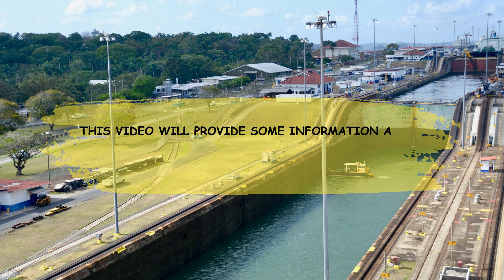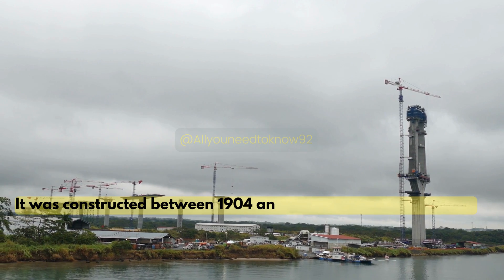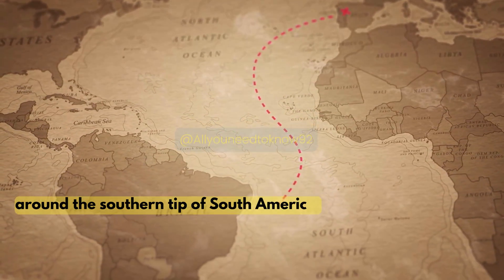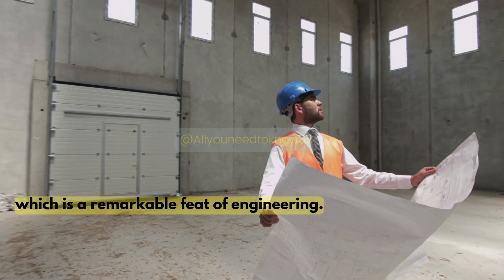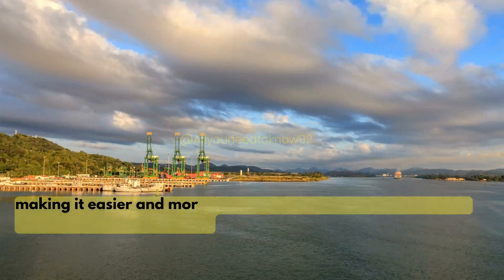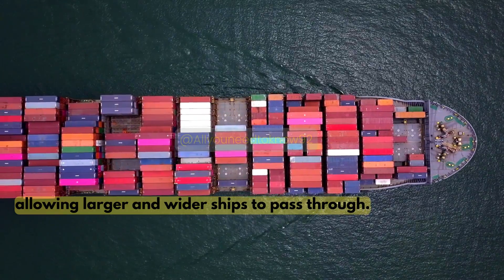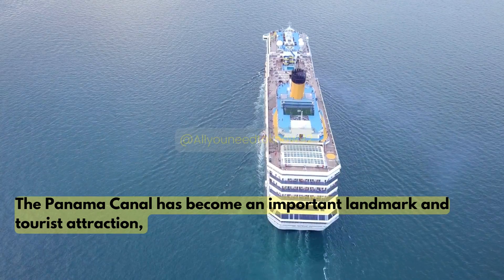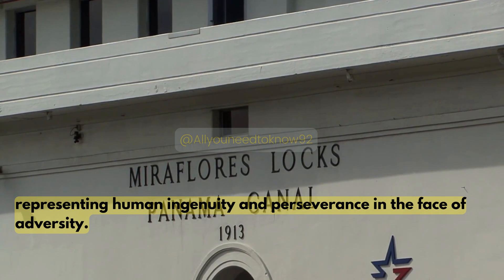The Panama Canal | All you need to Know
In this video, we will explore the Panama Canal, delving into its engineering aspects, historical significance, and intriguing facts.

Whether you have a keen interest in the Panama Canal or simply want to discover fascinating engineering details, this video is perfect for you.

Join us as we delve into the history of the Panama Canal, examine its impressive engineering, and uncover lesser-known facts about this remarkable feat of human ingenuity.

Get ready for an informative journey through one of the most captivating engineering achievements in history.